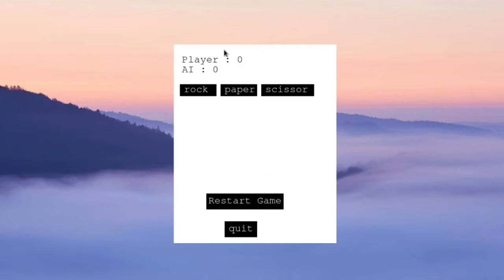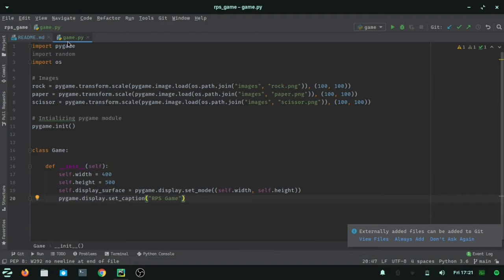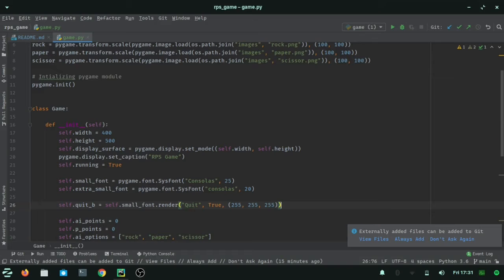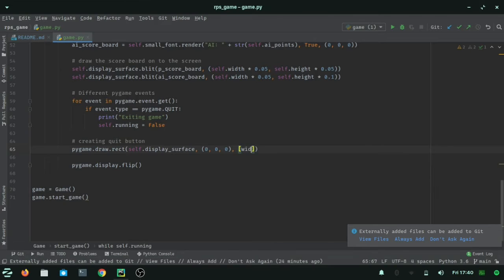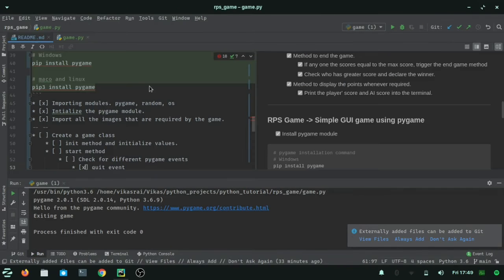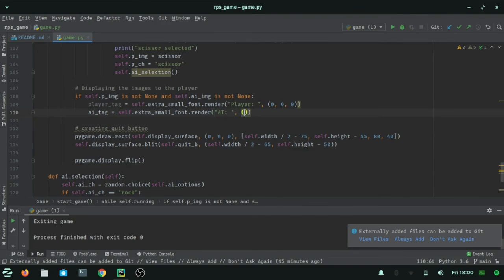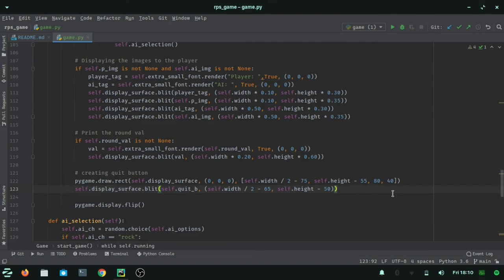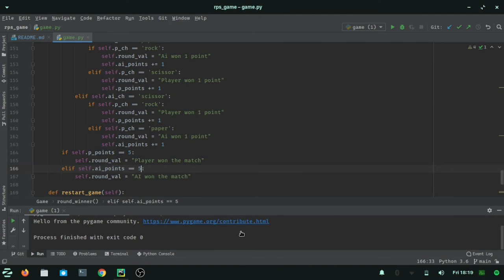Creating a RPS Game Using Python | Part2 | Python Programming | VR CODES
So in out previous video, we have learnt how to create a simple RPS game using python language that can be played using terminal. So in this video, we are going to implement GUI for our RPS game using pygame module. So this is also a short tutorial on pygame as well.

If you interested in developing this game, watch this video till the end to get all the details or knowledge to develop any other similar games using python. You can get the source code o this project from my github repo. Link has been posted below.

1. RPS Game Source Code

So if you are interested in learning these things, then don't forget to subscribe to this channel and also click on the bell button to receive the notifications of all the new videos from this channel.